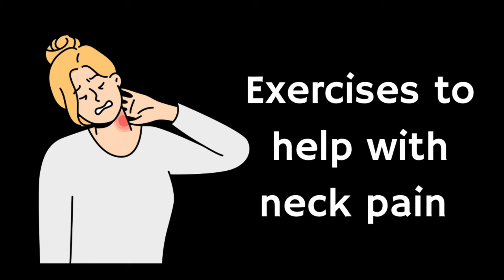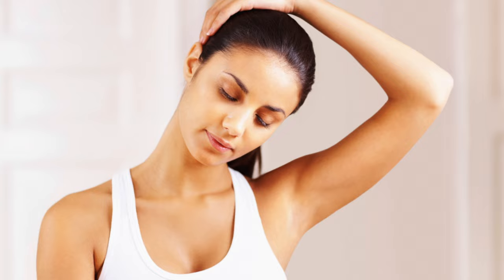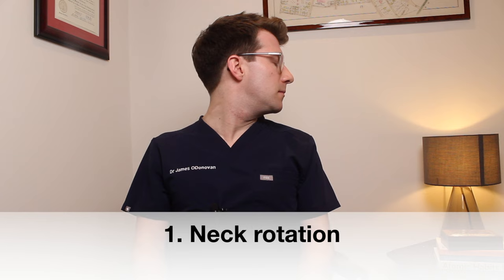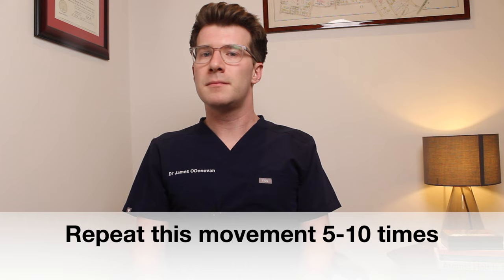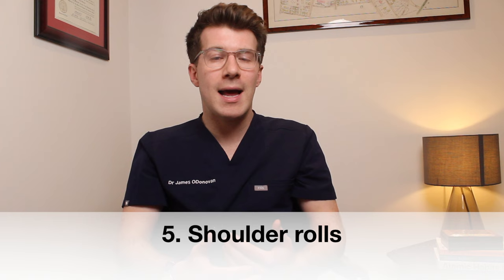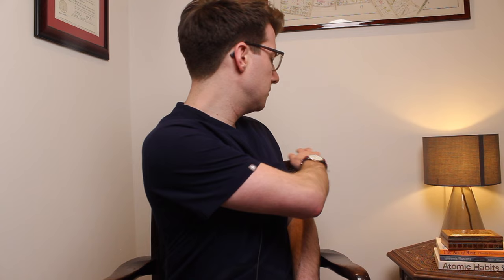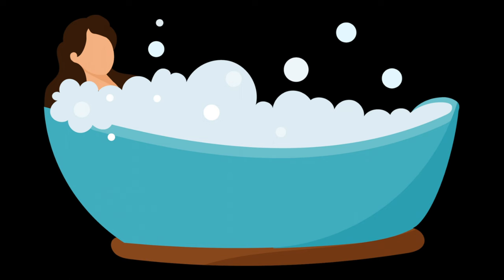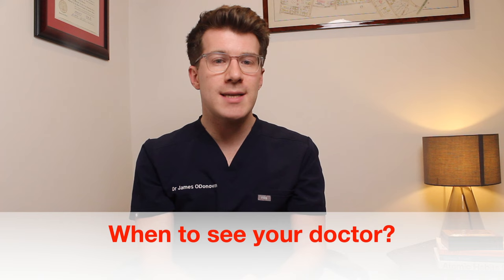7 EXERCISES TO HELP SOLVE NECK PAIN AT HOME - plus when to go see a doctor...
In this video Dr O'Donovan explains 7 exercises that can be done at home to help relieve NECK PAIN.

For more information please see the following resources...

Information accurate as of 28th January 2023.